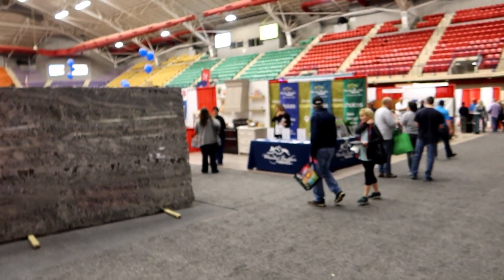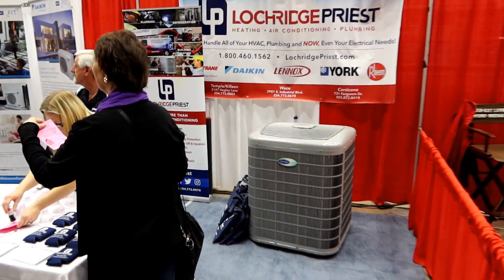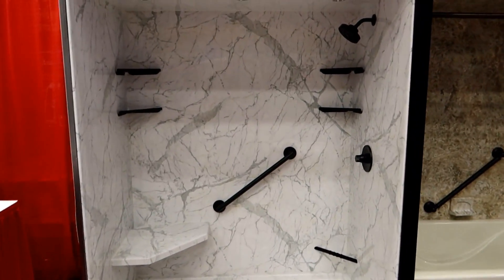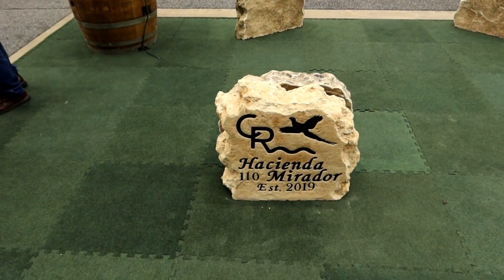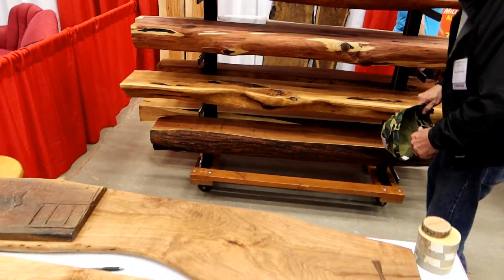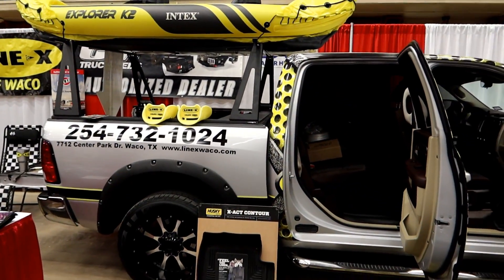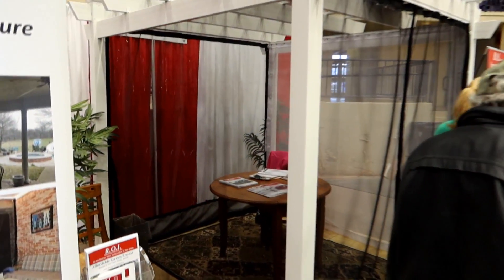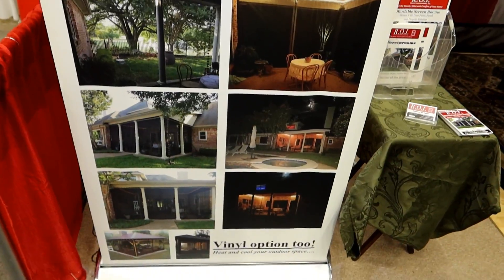Heart Of Texas Builders Association Home Show - Escaping The Mouse - ETM-290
I found an interesting trade show in Waco that exhibits local home improvement companies called the Heart Of Texas Builders Association Home Show and decided to check it out